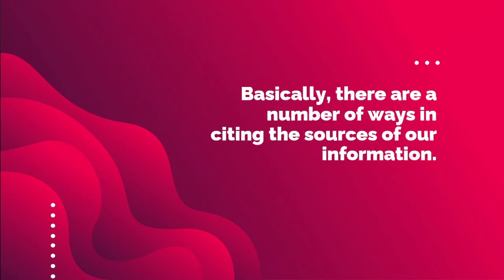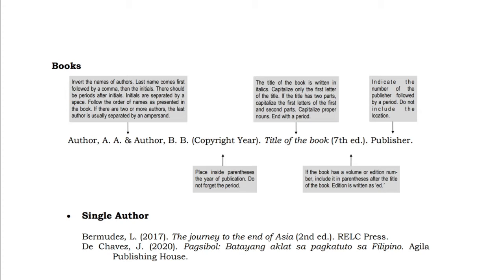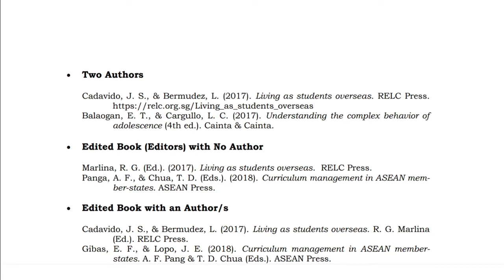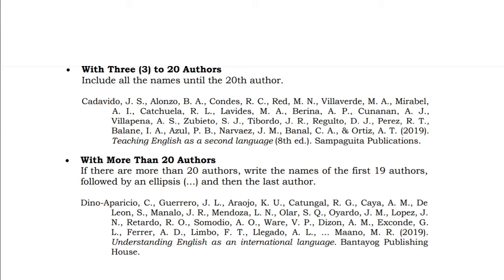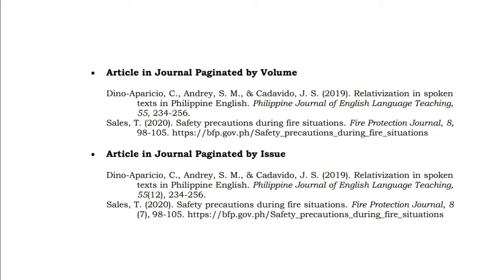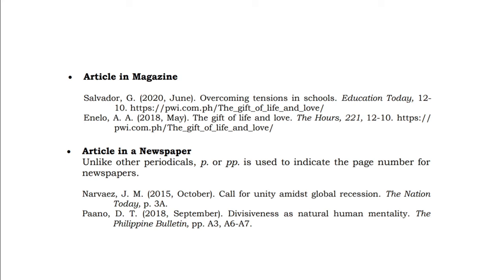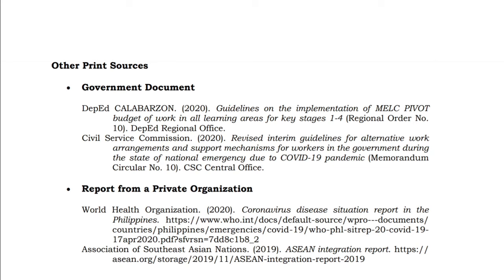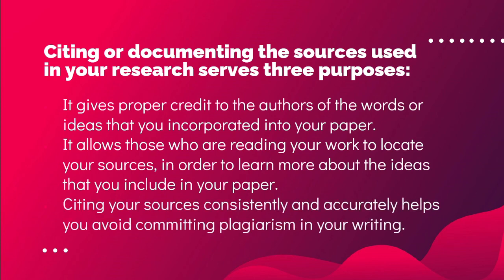Grade 8 Q1 Week3 CONVENTIONS IN CITING SOURCES